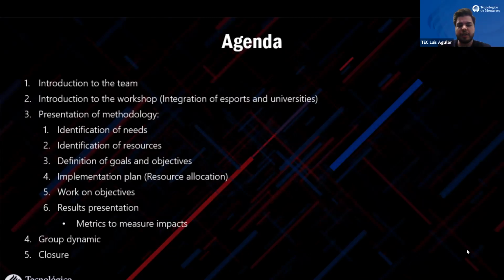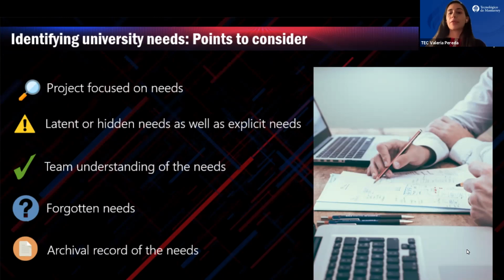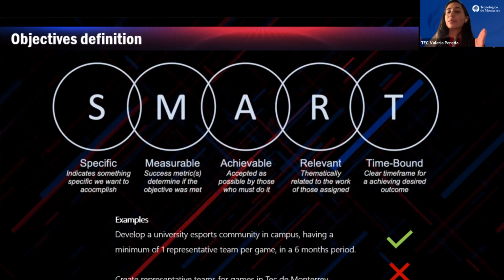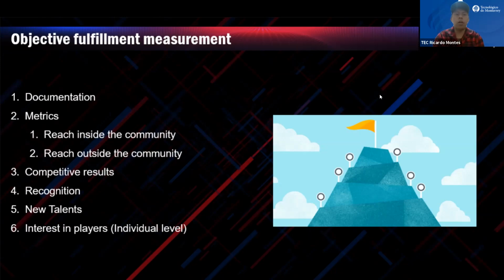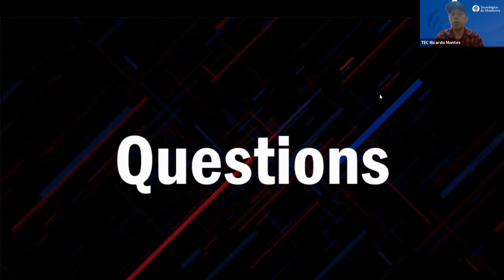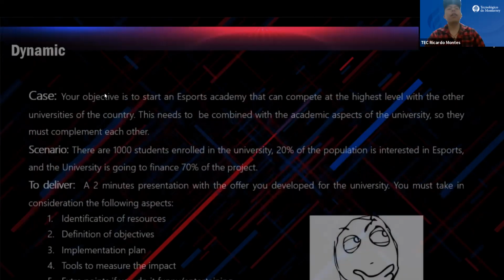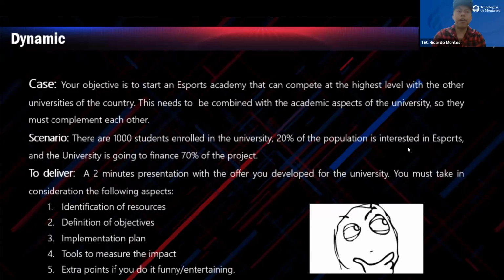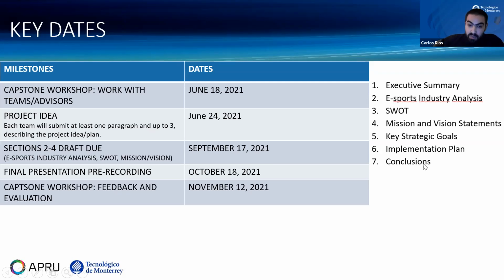APRUxTec Esports Workshop: Integration of Esports and universities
Propose a methodology for the integration of Esports in the university environment with a 3 year forward perspective, based on the experience of the students and considering the needs of each university.